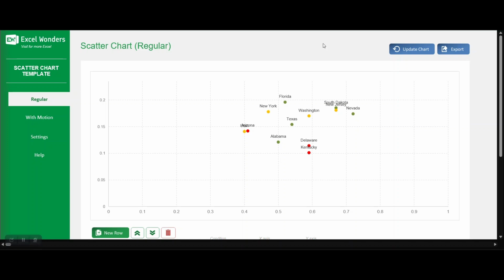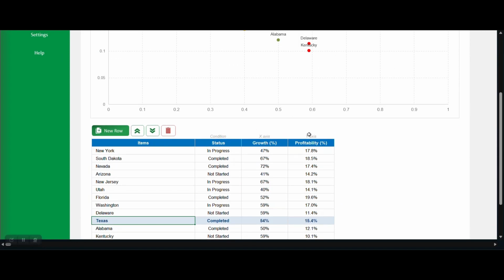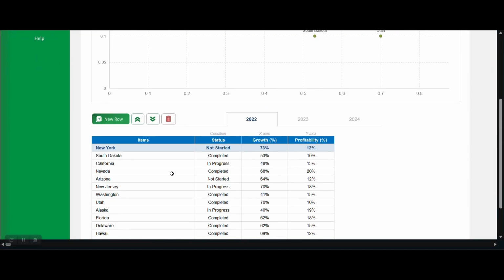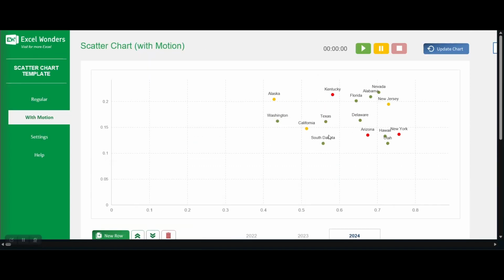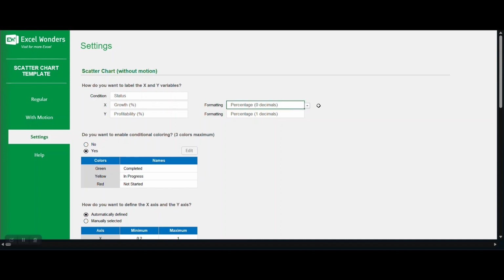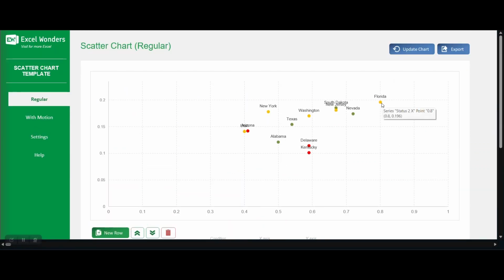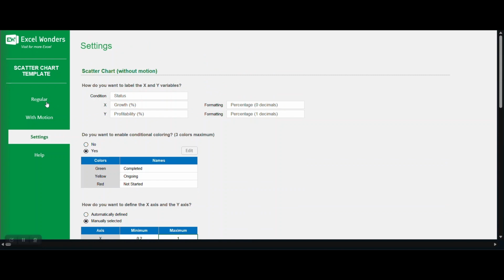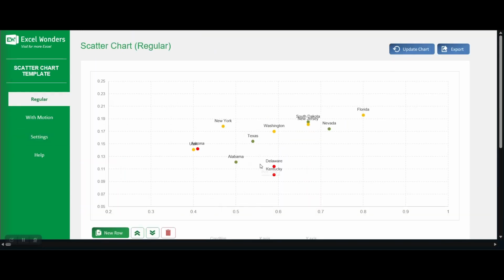How to Unveil Insights with Excel!! - Scatter Chart Excel Template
Need to visualize data correlations? Our Scatter Chart Excel Template is your answer! GET THE TEMPLATE NOW!

Crafted for professionals and data enthusiasts, the Scatter Chart Excel Template is a versatile tool for analyzing and visualizing relationships between variables. It simplifies creating customized scatter charts with features like conditional coloring and adjustable axes. Perfect for uncovering data correlations with ease.